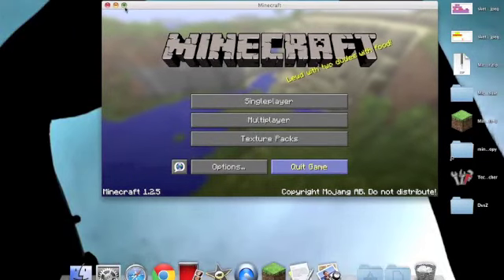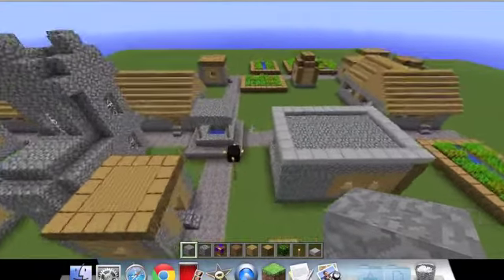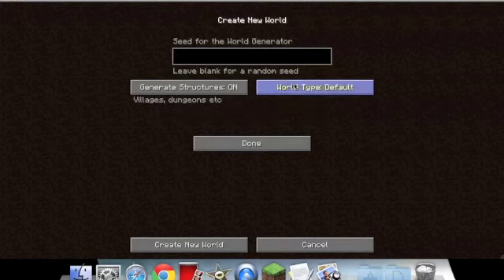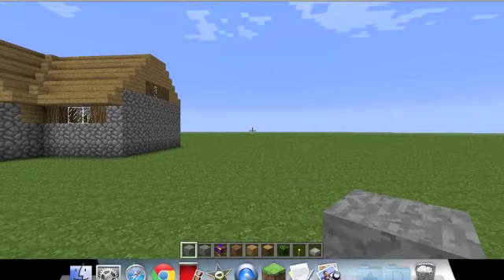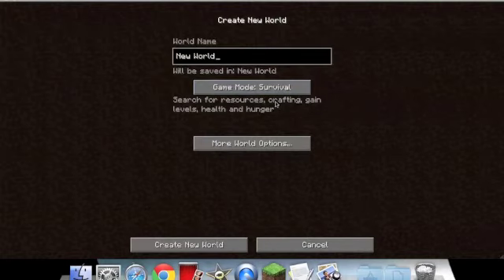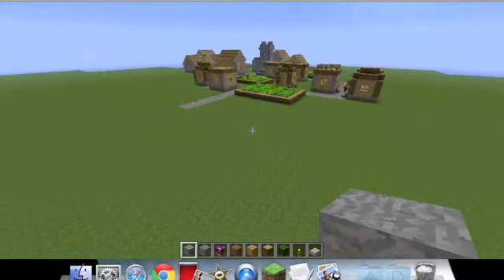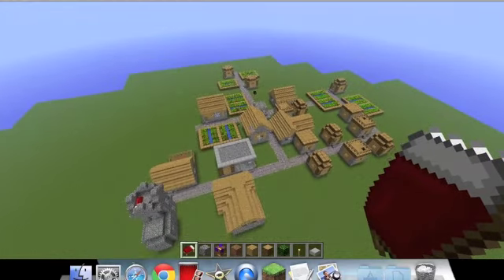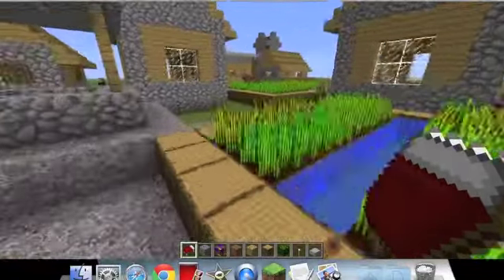Minecraft Discovery: Village Trick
Villages are complex in some ways, and "dumb" in others. In this video I show a trick I just learned. If you already know about this then please dont leave a nasty comment. See you when I make the NPC Village a "Sand Castle!"